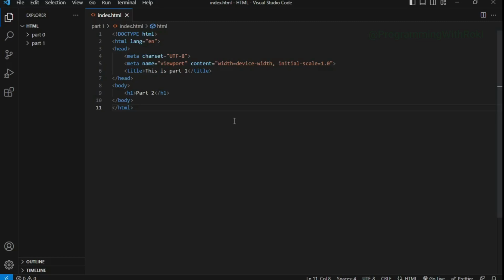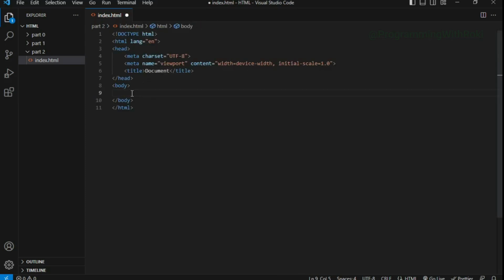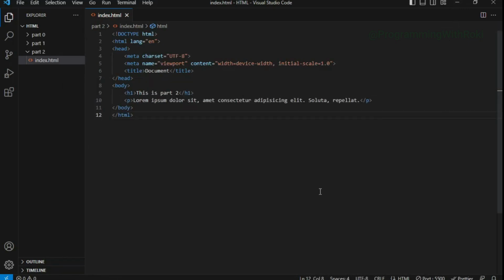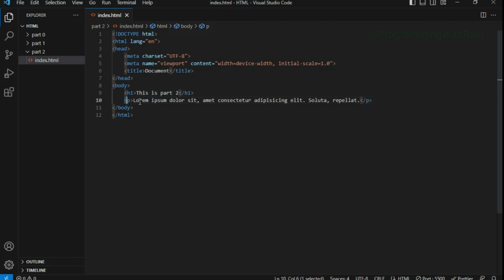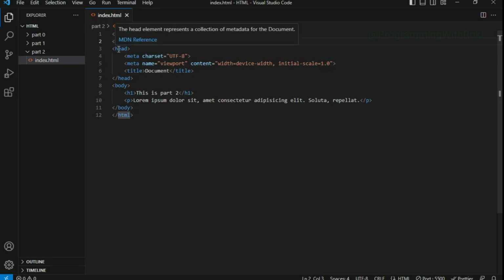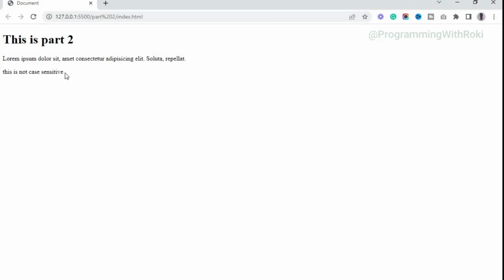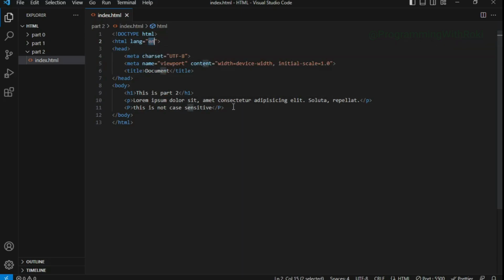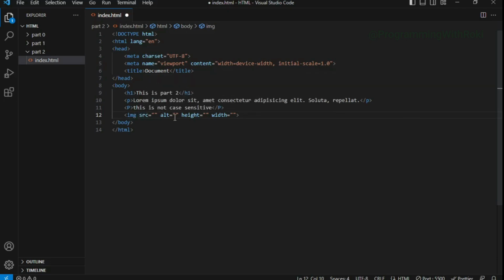HTML Tutorial Part 2 - HTML Element and Attribute || Frontend Development Tutorial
In today's video, we'll be diving into the fascinating world of HTML elements and attributes.

HTML (Hypertext Markup Language) is the foundation of every website, and understanding how elements and attributes work is crucial for web developers and designers alike.

In this video, we'll cover the basics of HTML elements, which are the building blocks of a web page. We'll explore common elements such as headings, paragraphs, links, images, and lists, and discuss how they contribute to the structure and content of a webpage.

Additionally, we'll take a closer look at HTML attributes. Attributes provide additional information about an element and are used to modify or define the behavior of HTML elements. We'll discuss popular attributes like "src," "href," "class," and "id," and explain how they enhance the functionality and presentation of web pages.

Whether you're a beginner looking to understand the fundamentals of HTML or an experienced developer seeking a refresher, this video has something for everyone. Join us as we demystify HTML elements and attributes, and equip you with the knowledge to create engaging and interactive web pages.

Checkout Popular Products:
Microphone(RØDE NT-USB)
Microphone (RØDE Wireless)
Camera (Canon EOS Rebel T7)
Monitor(SAMSUNG 27”)
Monitor(SAMSUNG 49” Curve)